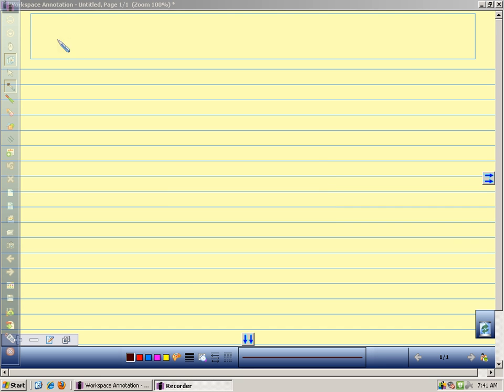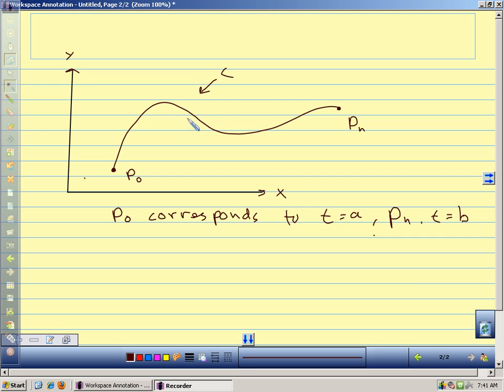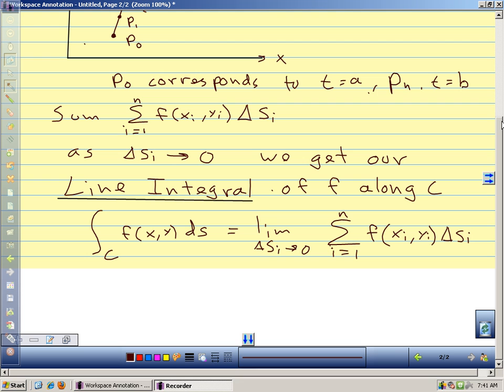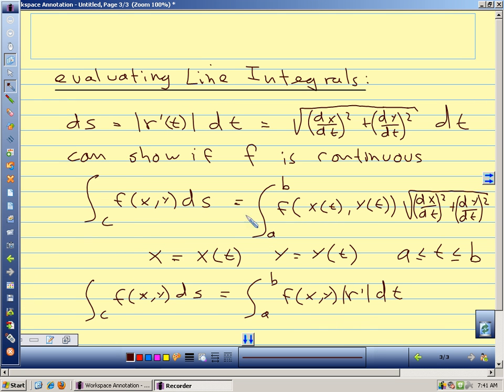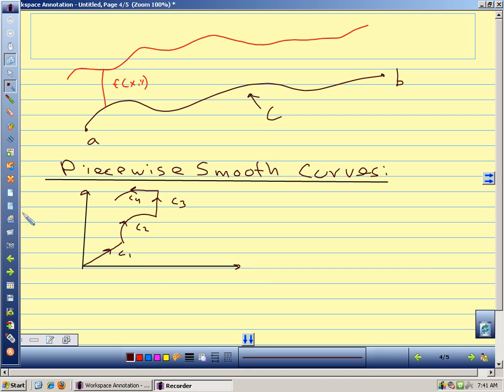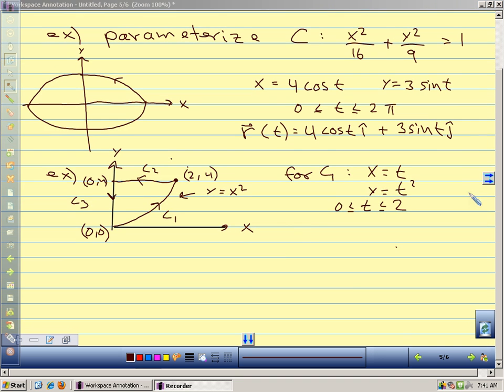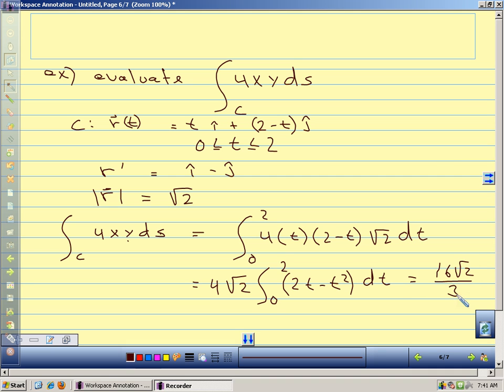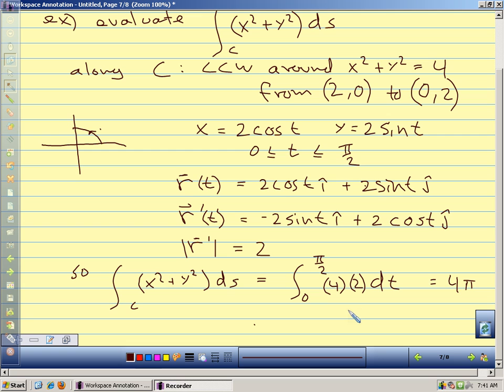Calc III 15.2 Line integrals of scalar functions.avi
Evaluating line integrals of scalar functions